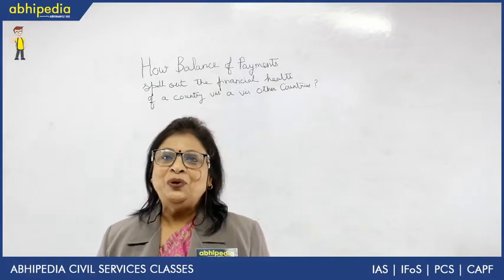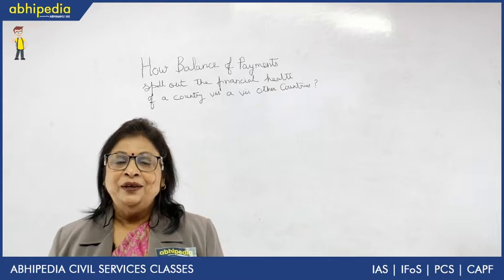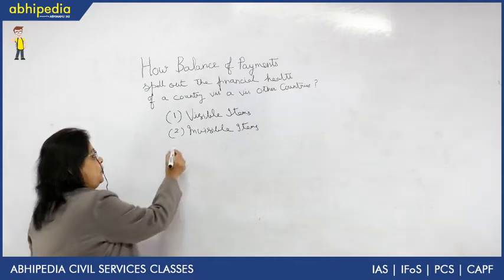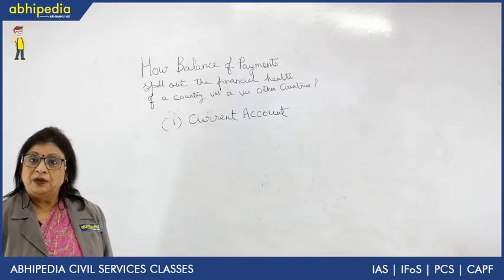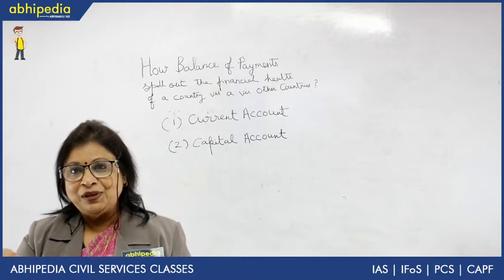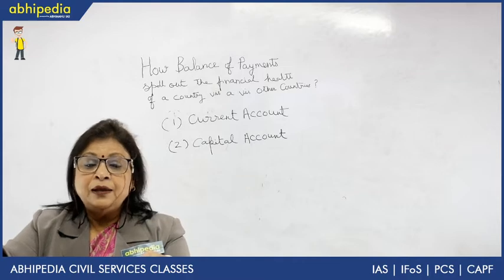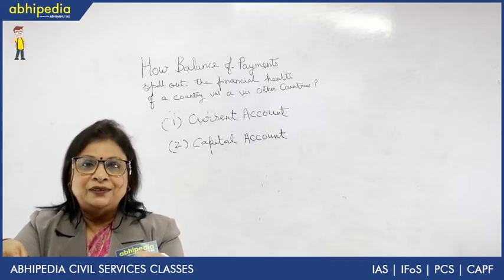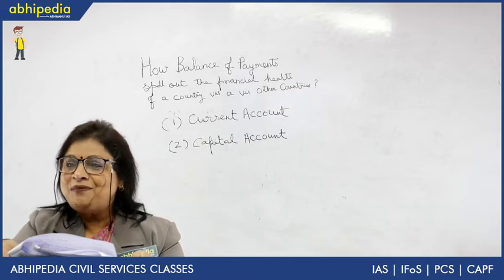Balance of Payment I Economy I How Indian Economy Works I By Alaka Verma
Abhipedia powered by Abhimanu IAS brings a "How Indian Economy Works"to sharpen your preparation for IAS 2020.